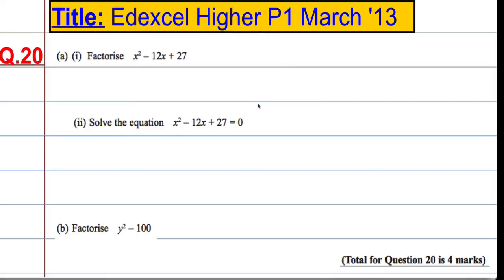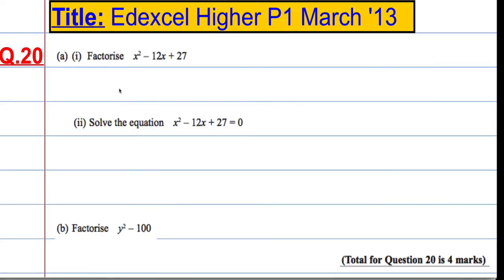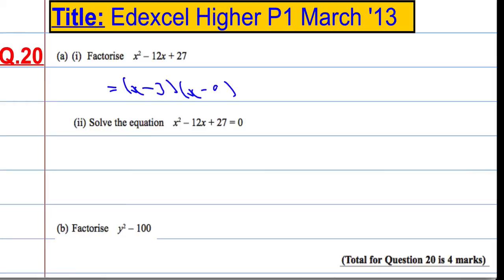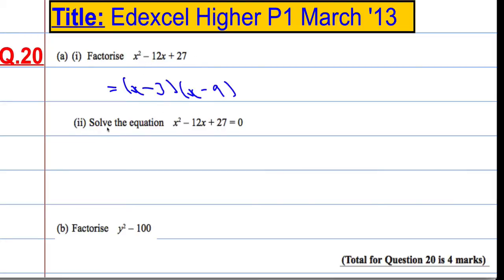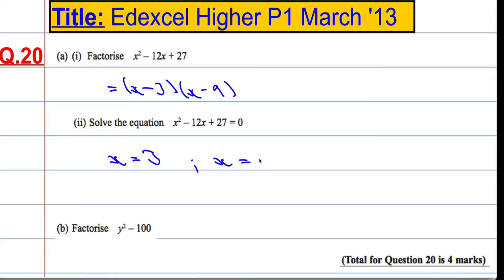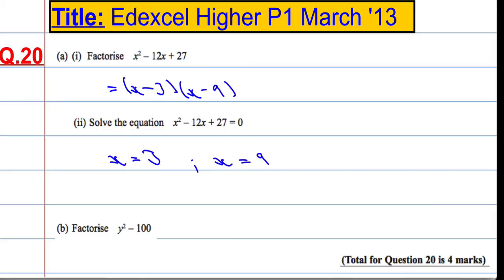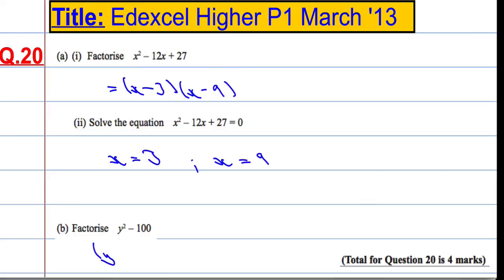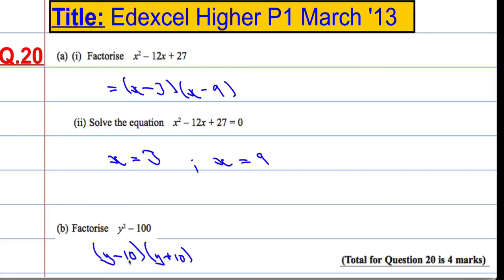Edexcel Higher P1 March 2013 Q20